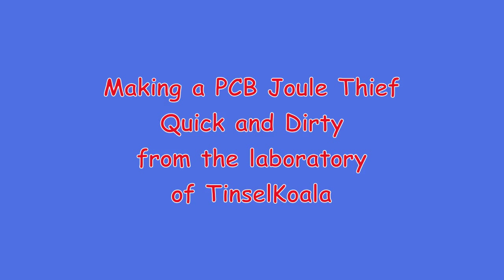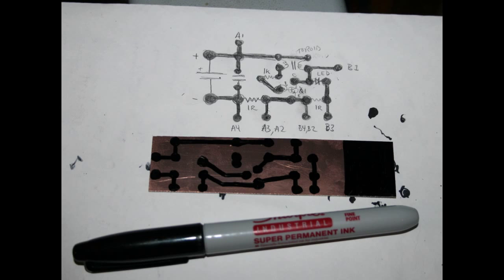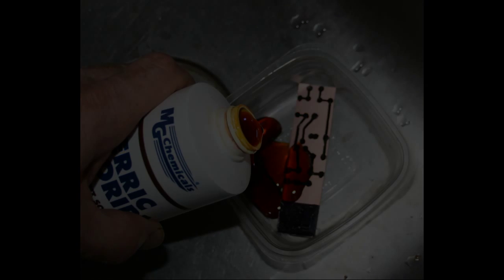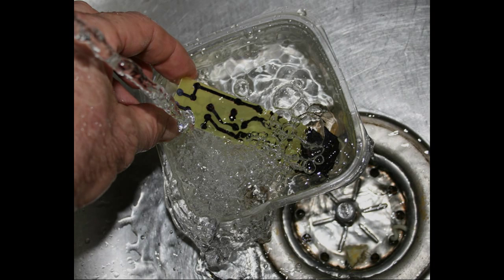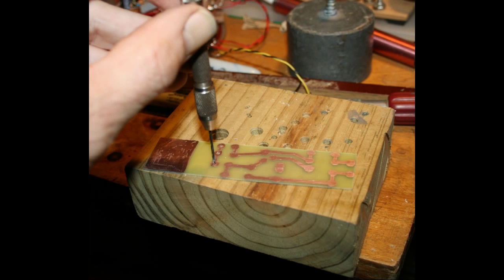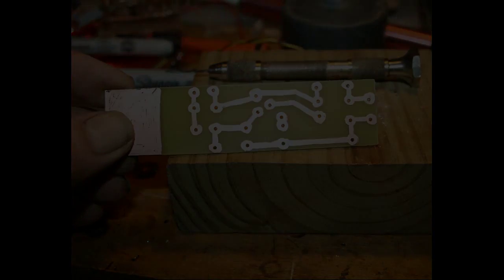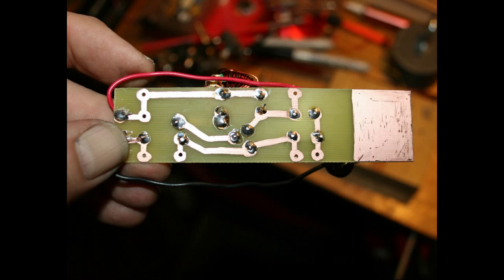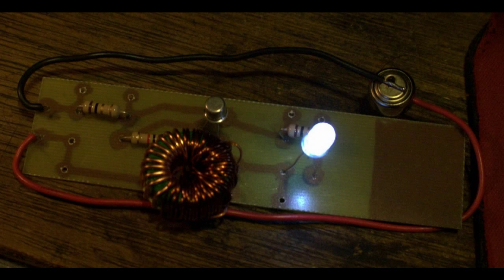Joule Thief: Making a Quick and Dirty PCB Joule Thief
Here I show how easy and quick it is to make a simple printed circuit board for your Joule Thief.

Copper clad board, the resist pen, and Ferric Chloride etching solution are available at your favorite electronic supply house.
Lay out your circuit in some logical manner and draw it onto the cladding with the resist pen. You can also use packing tape or pre-made PCB transfers, but for simple circuits the pen works fine.
Then in a plastic or glass container, cover the board with the Ferric Chloride etchant. Don't use metal, and don't make a mess or you'll get in trouble with SWMBO. The stuff will stain your hands, too, and is corrosive and toxic so be careful.
Agitate with plastic utensil. It took about 20 minutes at cool room temperature, but if you warm the solution a little bit it will go quicker. Follow the directions on the bottle. Don't put the thing in the microwave, silly!
You can pour the used solution back into the original bottle; it will last for many boards, getting a little slower as the iron is replaced by copper in the solution. The iron will precipitate out as a fine dust, so don't shake the bottle before pouring for a new board.
Rinse well, and clean off the resist with acetone, or peel away your tape or prefab pads.
Drill the holes for the component leads. I used a #55 bit which is a little large. Check your layout before soldering anything to the board and make sure all the copper is removed from where it should be removed. If you have excess you can scrape it away with a sharp knife blade, and if you have interrupted traces you can jump them with solder or fine wire.
Mount and solder your components. A little rubbing with ScotchBrite pad or a pencil eraser will make the soldering a bit easier.
Test, and enjoy!!
I used an LR44 button cell that was down to around 1 volt. If you are very careful and don't use too much heat you can solder directly to the cell... but be careful, they can explode, so use minimum heat and wear eye protection if you try this part.
The extra holes in the board are for current and voltage monitoring test points, which I installed after making the pictures. The one-ohm resistors are current viewing resistors: looking at the voltage drop across these resistors will give the current flowing in them by Ohm's Law.

Materials:
Copper clad circuit board material
Ferric Chloride etchant
Resist pen
Acetone
plastic pan and fork
Basic JT components, including 1 ohm Current Viewing Resistors, a 2n2222a metal can transistor, a 1K base resistor, and a toroid with 10:40 windings.
The toroid is from an old PC power supply, it originally was 10:10, so I stripped off one of the windings and replaced it with 40 turns of #22 magnet wire.